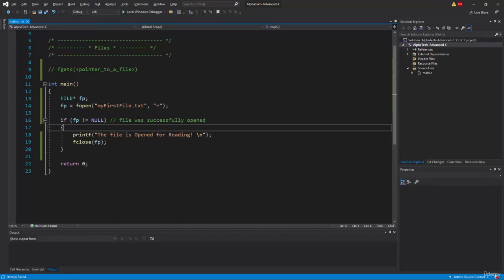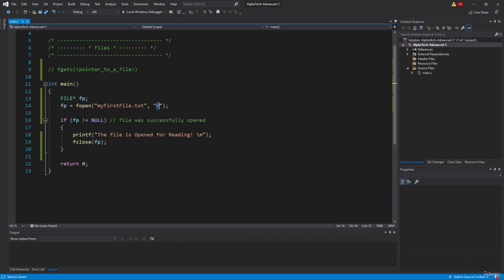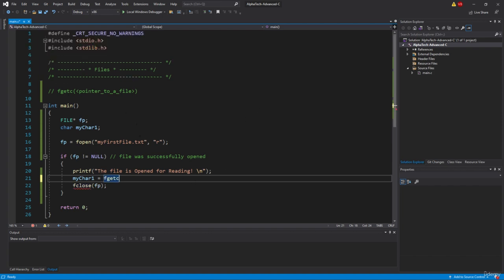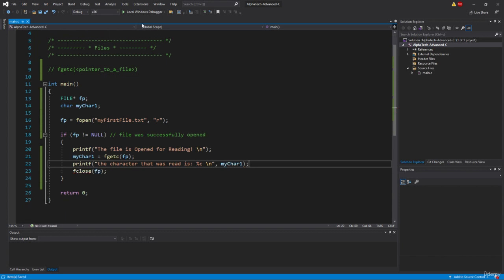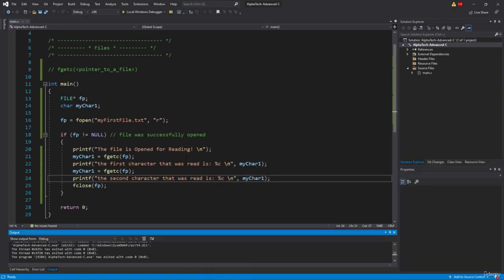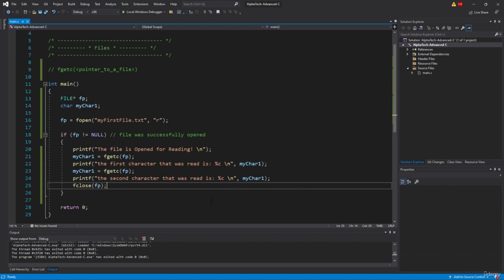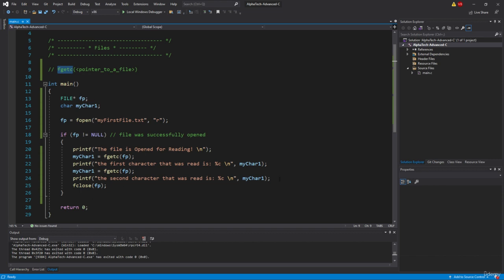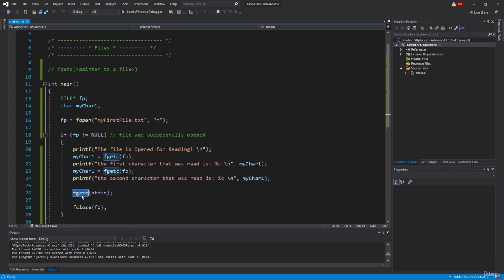Exploring the fgetc Function in C Language | Getting Strings from files |Lecture 64 (Part 1)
Description: Welcome to Part 1 of Lecture 64, where we take a deep dive into the fgetc function in the C programming language. Join us as we uncover the intricacies of reading individual characters from files using this fundamental function.

🕒 Timestamps:
00:00 - Introduction
01:20 - The Significance of fgetc Function
03:45 - Anatomy of fgetc: Syntax and Parameters
06:10 - Opening Files for Reading
08:30 - Reading Characters with fgetc
11:15 - End of File (EOF) and its Implications
13:30 - Using fgetc for Interactive Input Processing
15:40 - Error Handling with ferror and feof
18:00 - Ungetc: Putting Characters Back into Stream
20:15 - Performance Considerations and Buffering
22:30 - Real-world Example: Processing a Text File
25:00 - Preparing for Part 2: Exploring fputc Function

In this lecture, we unravel the fgetc function and its role in reading individual characters from files. We cover its syntax, parameters, and usage scenarios. By the end of this session, you'll have a solid understanding of how to effectively use fgetc to process files and handle character input.

As you explore the fgetc function, you're taking a significant step towards mastering file handling in C.

📚 Resources:
- [Code Examples and Slides](insert-link)
- [Recommended Reading on fgetc and File Handling](insert-link)
- [Join Us for Part 2 of Lecture 64](insert-link)

Thank you for joining us in this exploration of the fgetc function in C. This skill is a cornerstone of file handling, and your understanding of it will undoubtedly enhance your programming capabilities. Keep coding and get ready for the advanced techniques we'll delve into in Part 2 of Lecture 64!